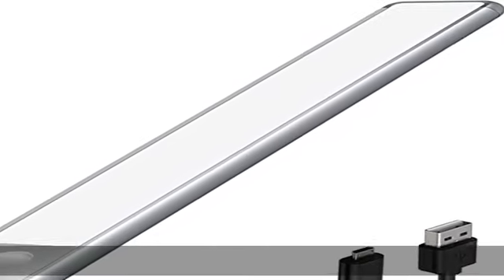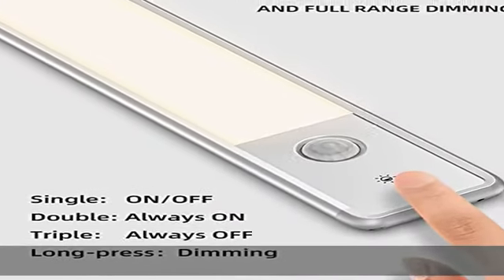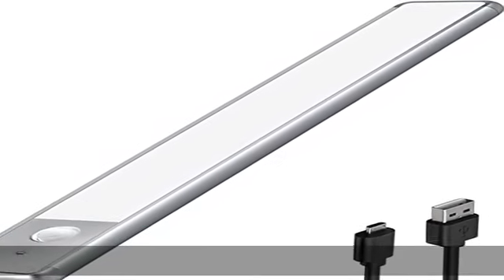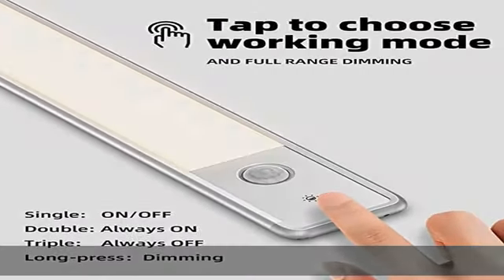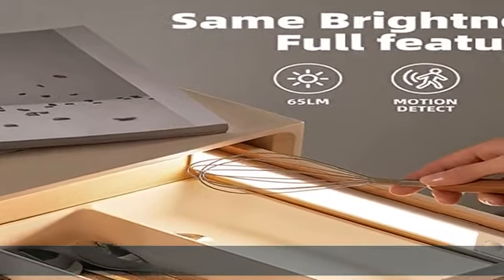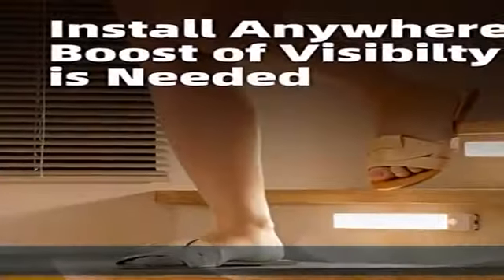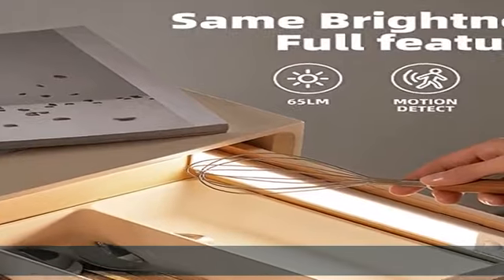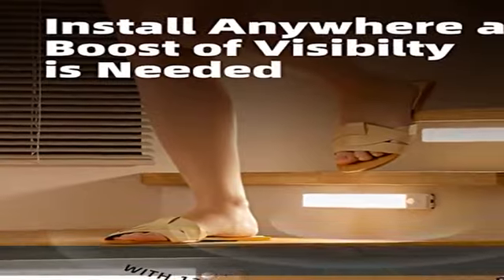EZVALO 52LED Closet Light,Rechargeable Night Light Under Cabinet Light Motion Sensor Light Wireless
EZVALO 52LED Closet Light,Rechargeable Night Light Under Cabinet Light Motion Sensor Light Wireless Dimmable Lights for Kitchen, Wardrobe, Stairs, Bedroom, Hallway